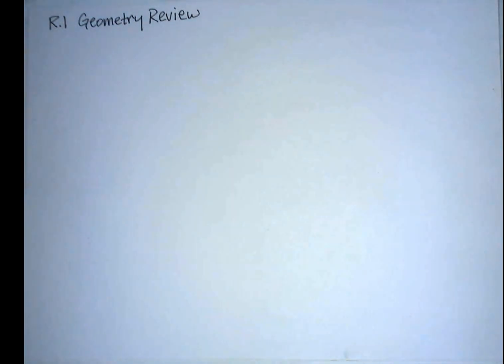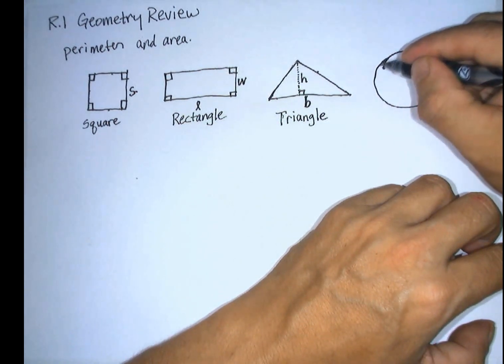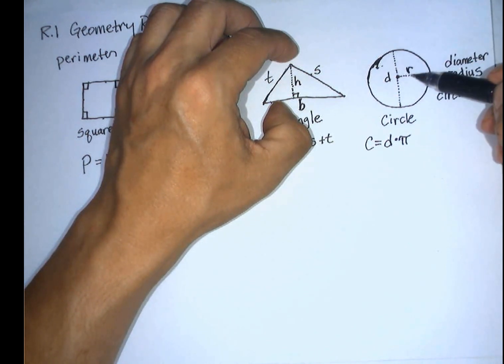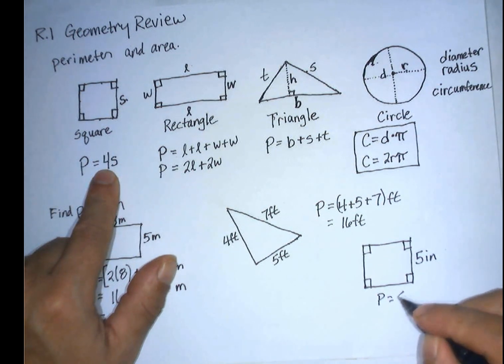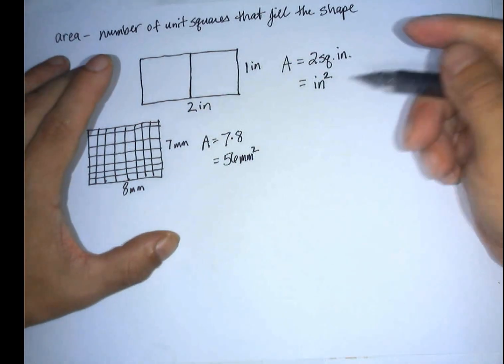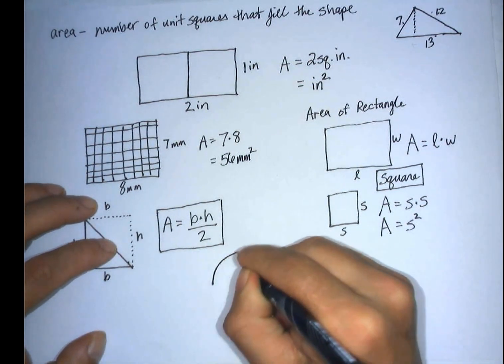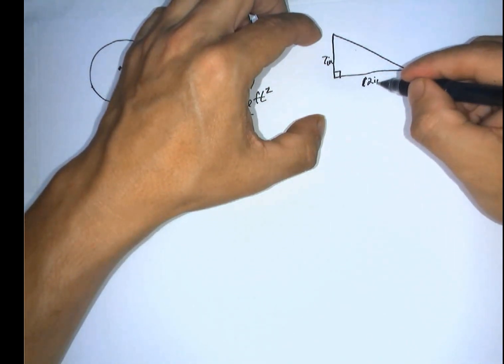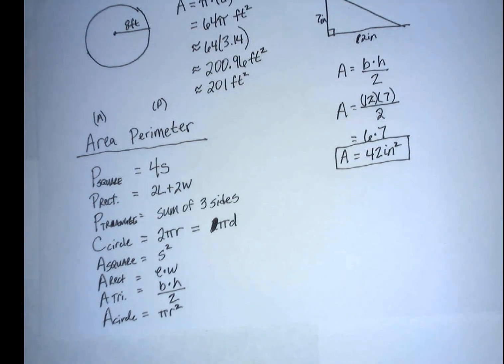Algebra I Lecture R01: Geometry Review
This is the first lecture in the review lectures preluding Algebra I. This lecture covers perimeter and area of 4 basic geometric shapes.